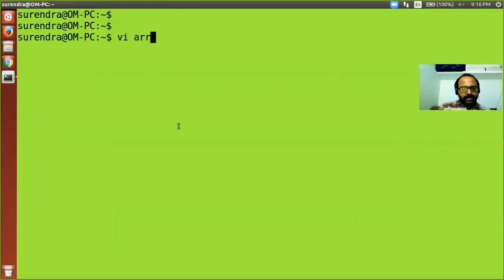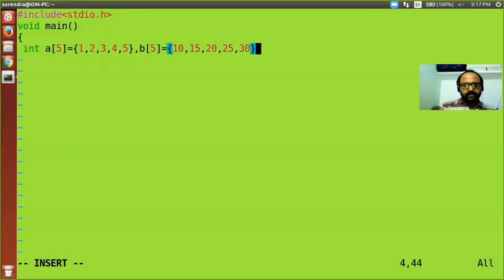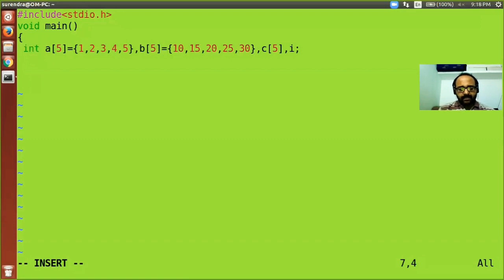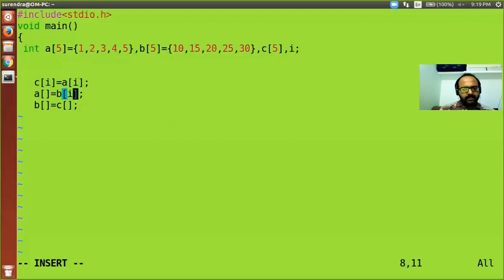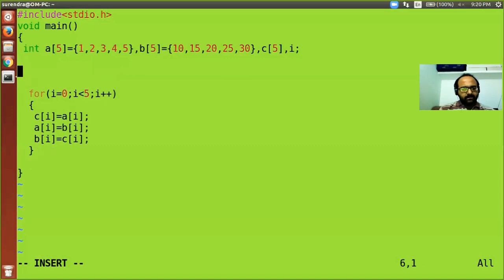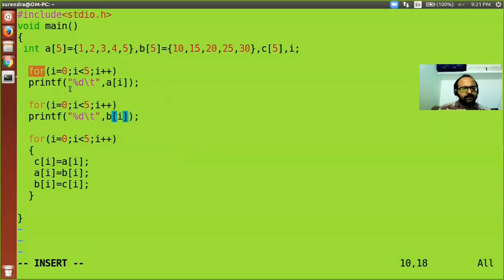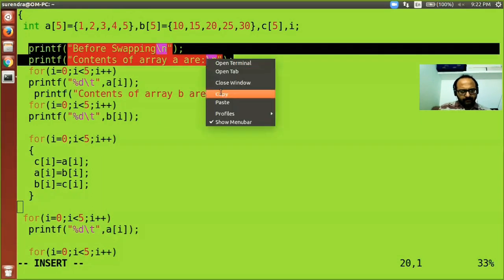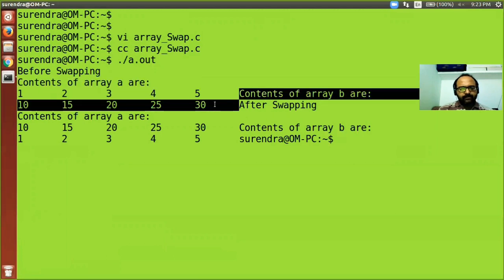C programming : C program to perform swapping on arrays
Swapping on arrays - Program asked in interviews